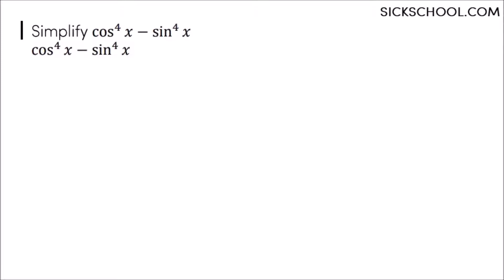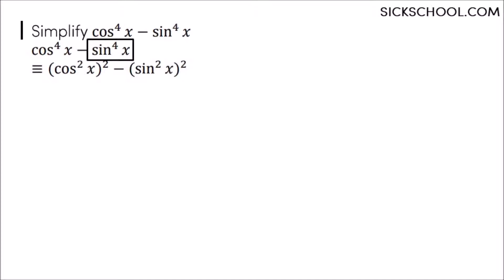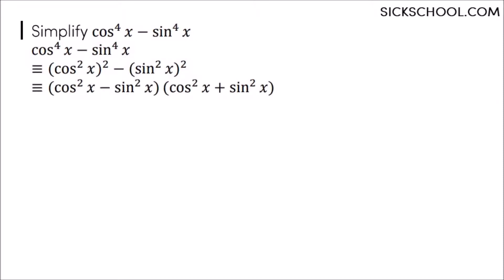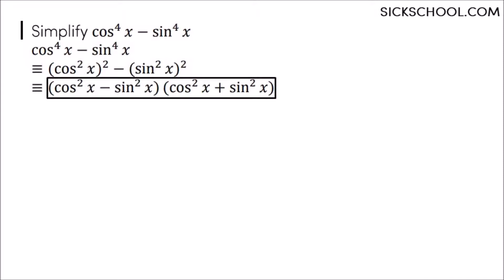Trigonometric Identities example 5 (sin squared + cos squared = 1)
ASK ME YOUR QUESTIONS!